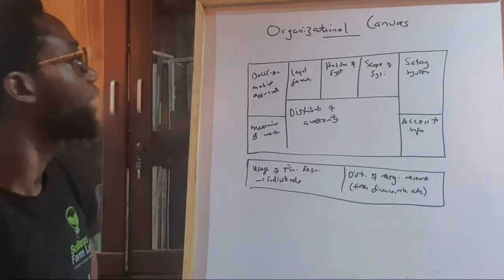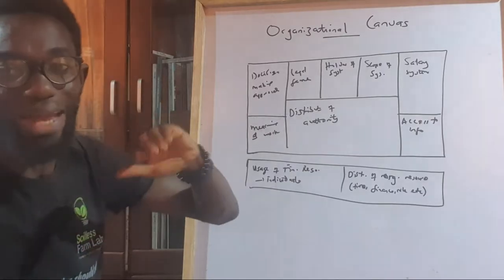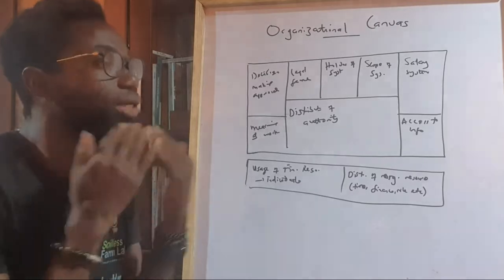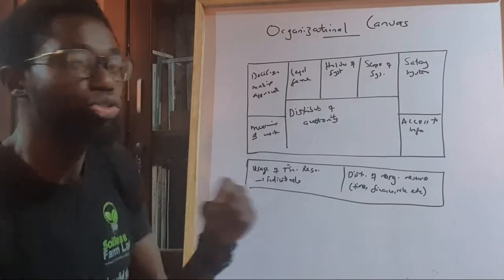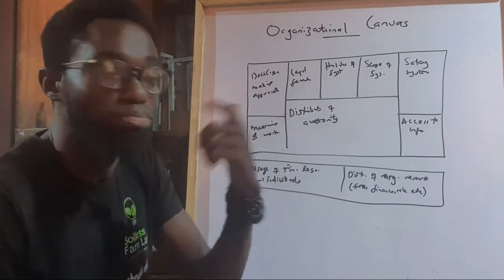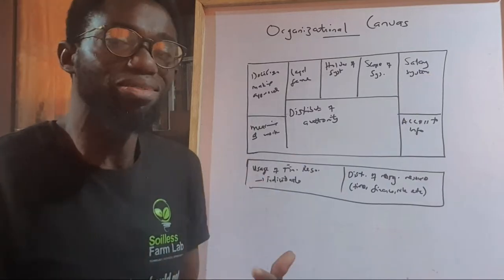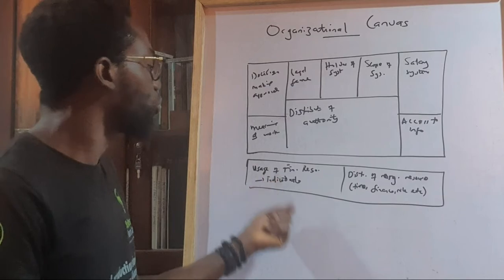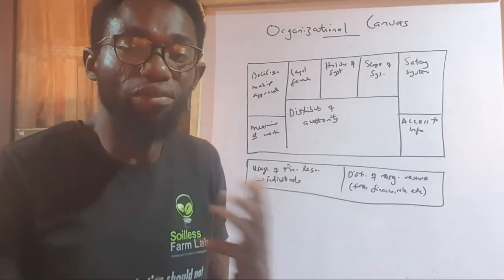Organisational canvas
It is common knowledge that everyone tells you to have a structure for your organisation, but no one tells you what a structure is or how to set it up

in this class we look at how to setup a structure for your organisation